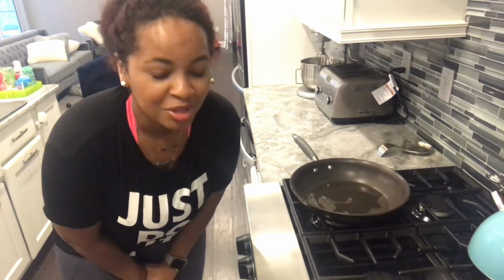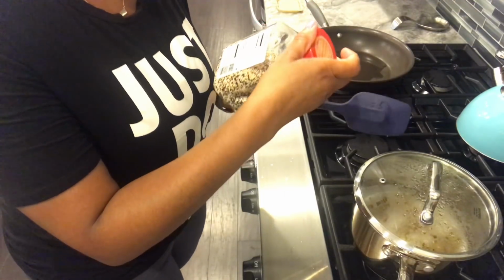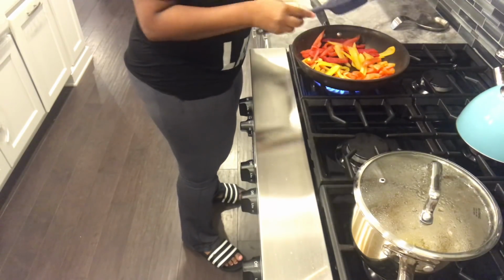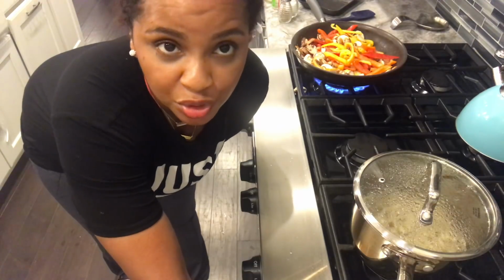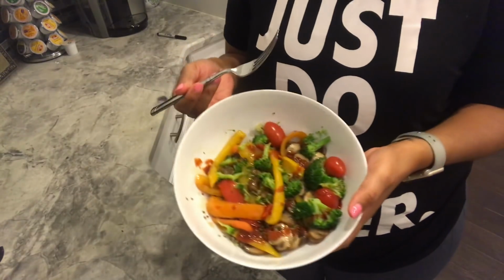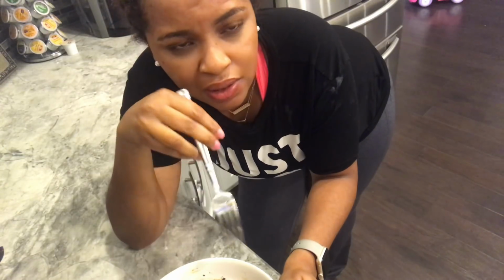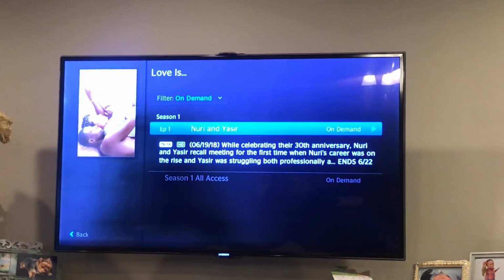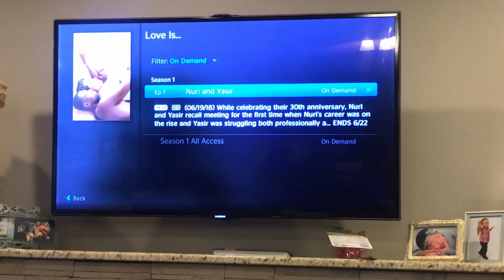Vlog #11 Cook With Me, Car Chat